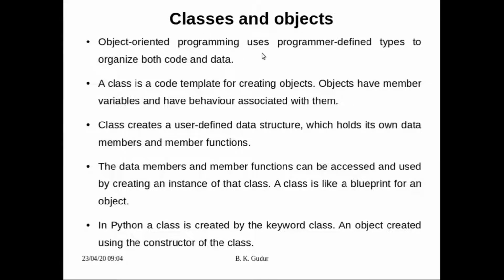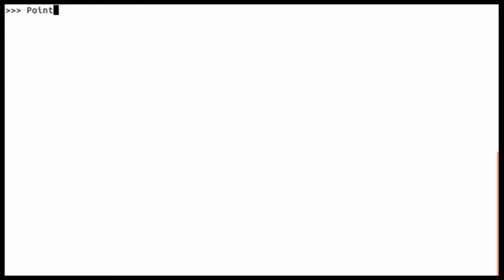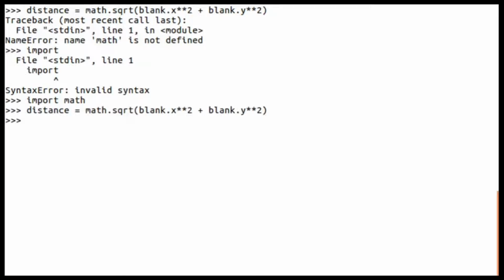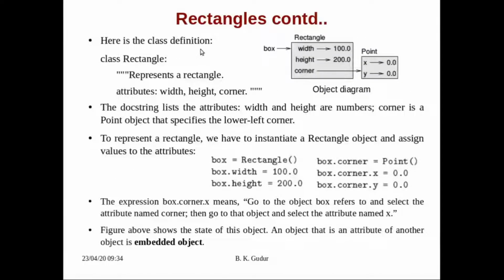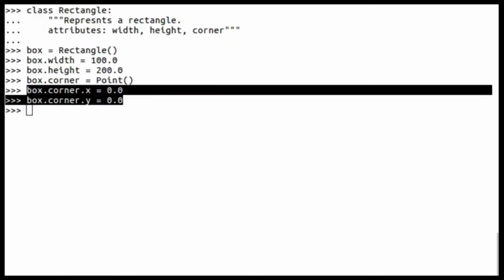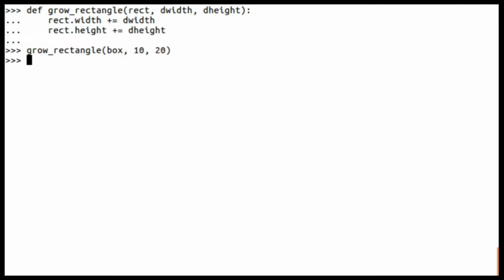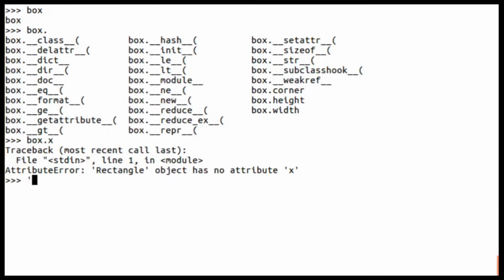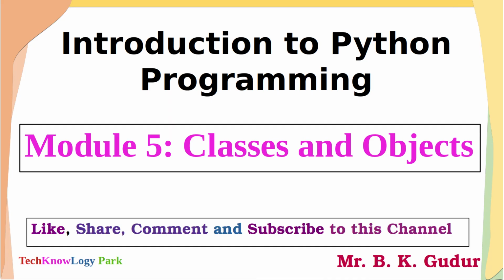Classes and Objects in Python - Module 5 of Introduction to Python Programming (BPLCK105B/BPLCK205B)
In this video I have discussed object oriented concept i.e. Classes and Objects.